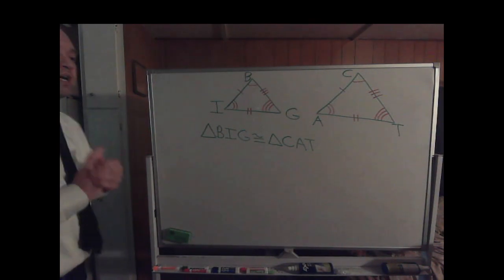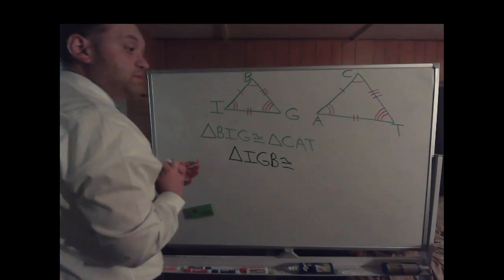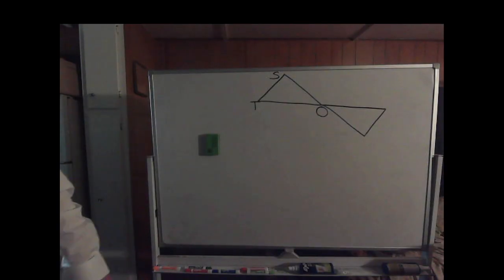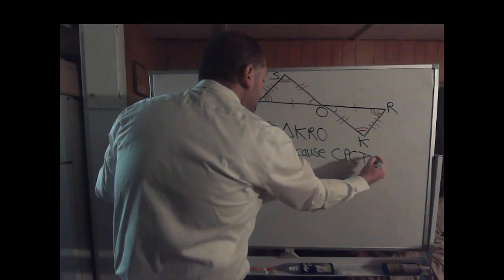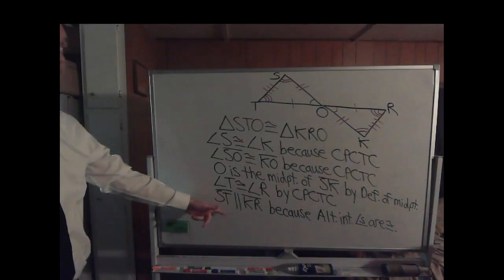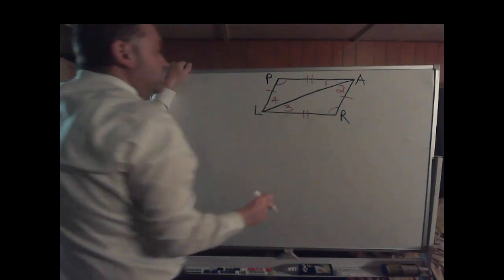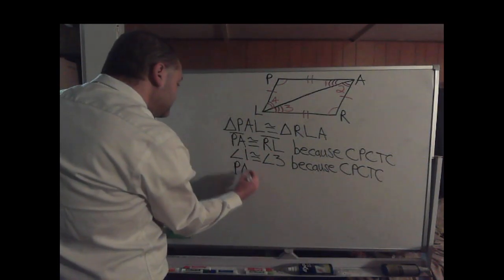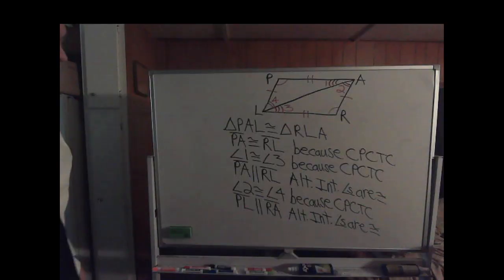Congruent Triangles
Matching Corresponding Parts of Congruent Triangles.  Using the fact that Corresponding Parts of Congruent Triangles are Congruent, aka CPCTC.